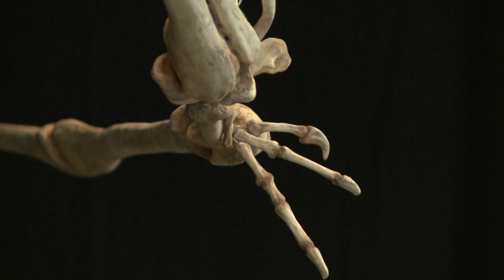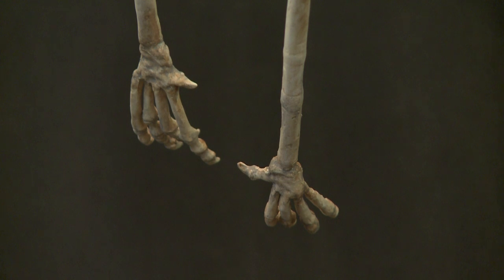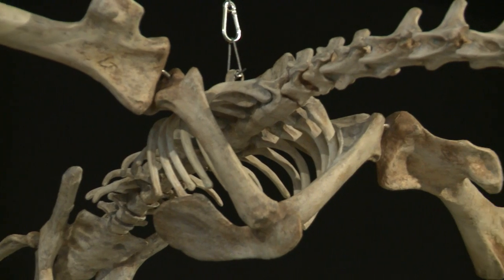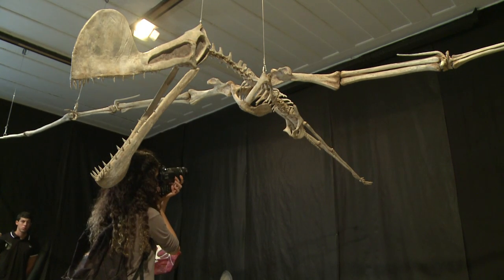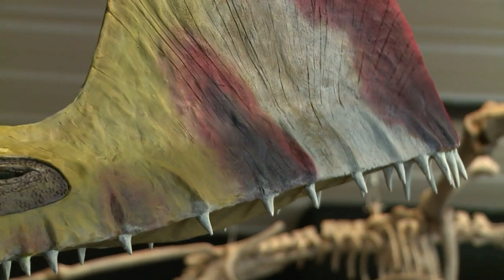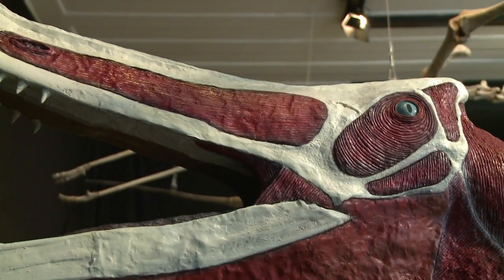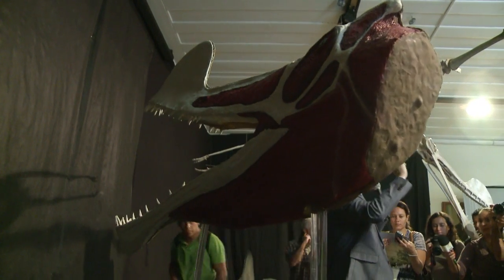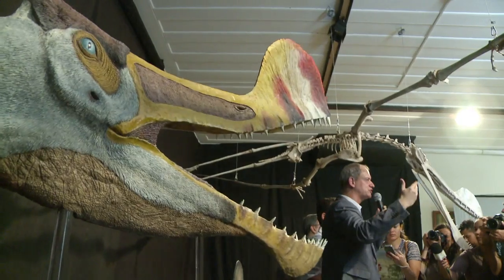Brazil's biggest ever flying dinosaur fossil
The biggest flying reptile fossil ever found in Brazil -- 8.2 metres from wingtip to wingtip -- is presented to the public in Rio's National Museum. Duration: 01:18